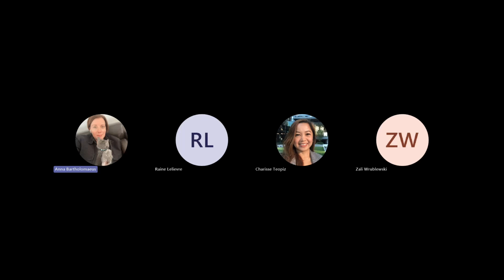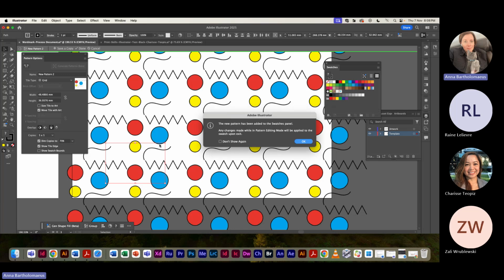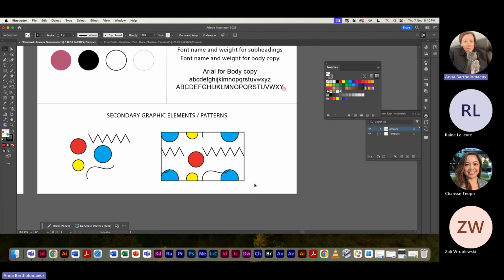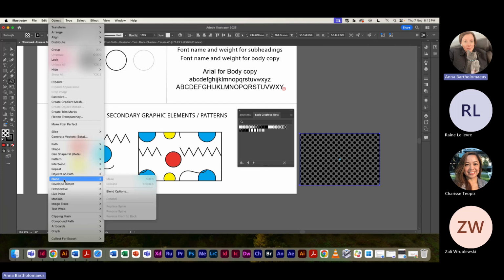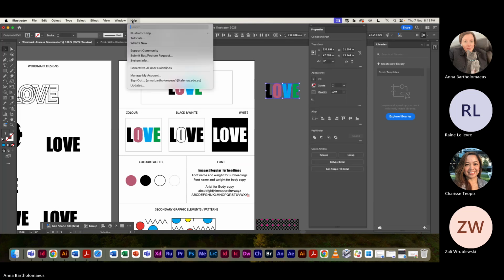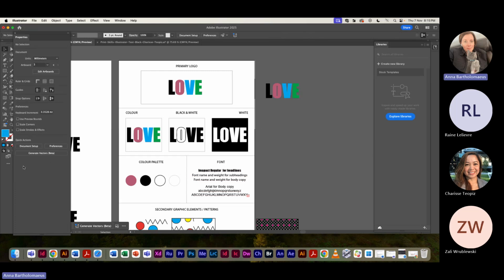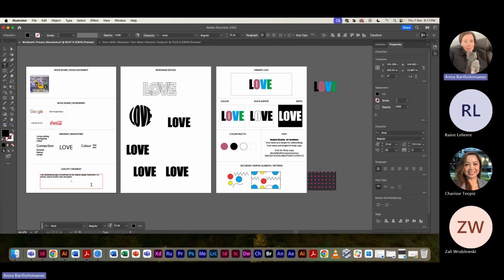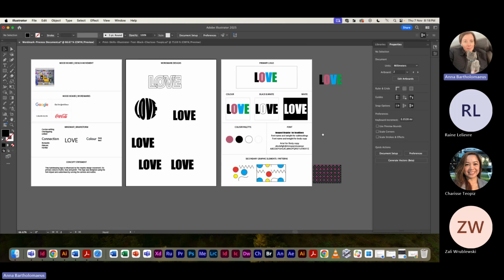Hairdressing Branding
To create a unique and memorable logotype for a new chain of hairdressing salons (name supplied), in the style of a (supplied) graphic art movement

Use the Process document (supplied) to show research, concept development and presentation of your logo, colour palette, fonts, and secondary graphics.

This task runs over three teaching weeks. Next weeks task is to create collateral - business card and pricelist, the final week will involve creating a simple Style Guide for your logo.